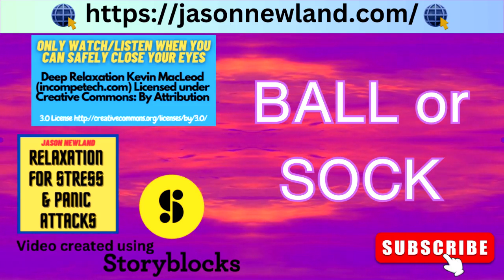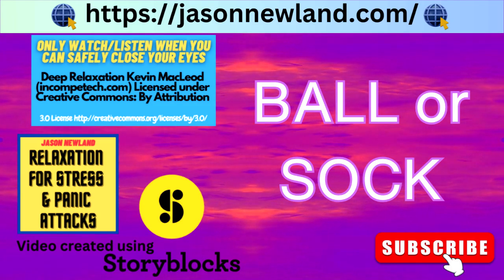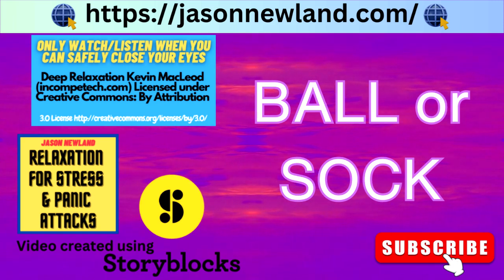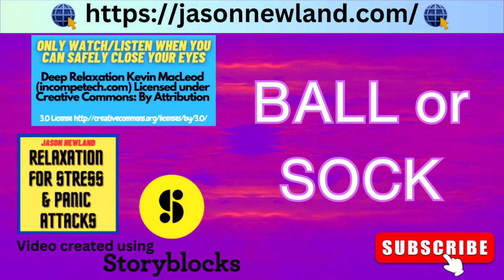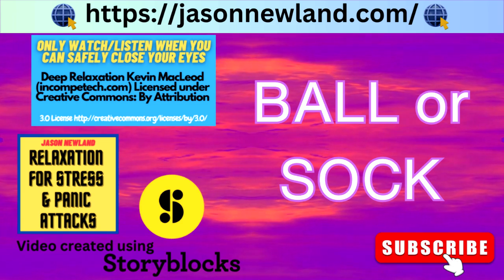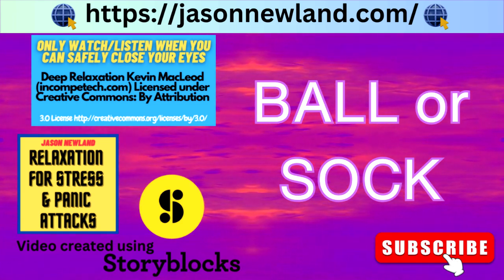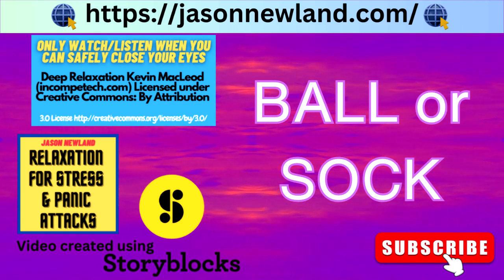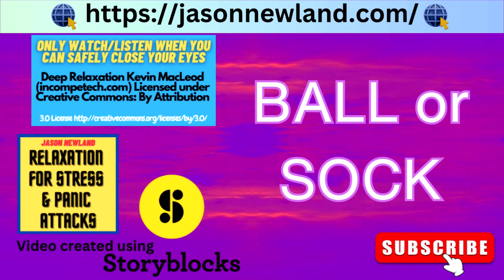(Old video) #83 BALL or SOCK? - Relaxation Hypnosis for Stress, Anxiety & Panic Attacks